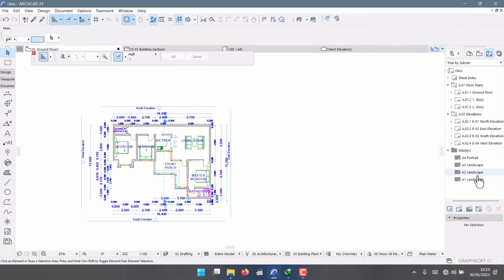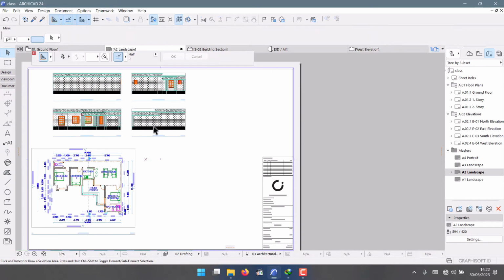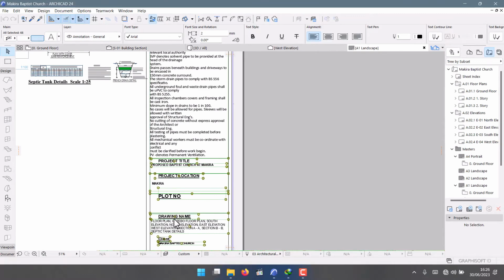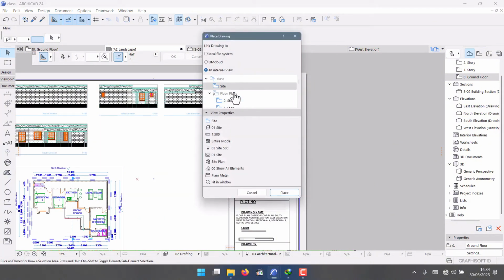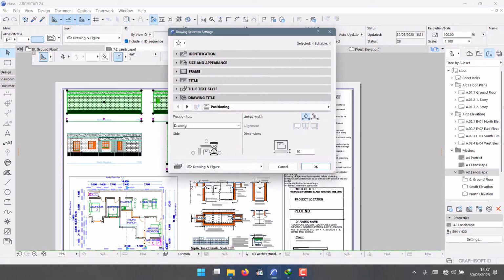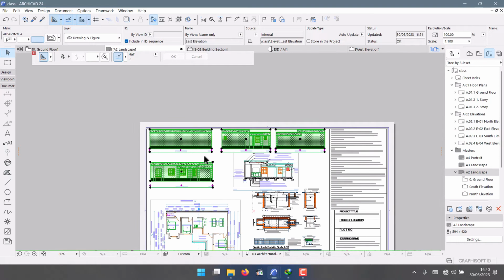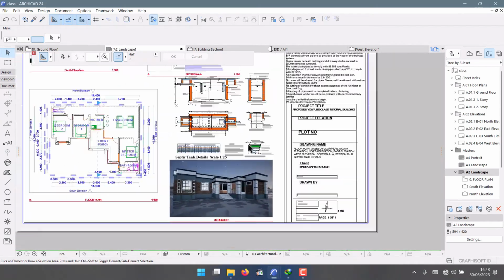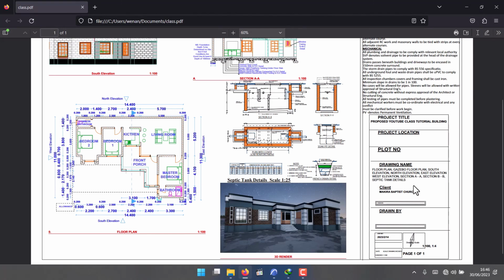Hidden Roof Design ArchiCAD For Beginners Part 12 How to use The Layout Book in ArchiCAD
Are you an architect or a designer who wants to create stunning documentation for your projects using ArchiCAD 24? If so, this video is for you!

In this video, I will show you how to use the Layout Book feature in ArchiCAD 24 to place your drawings in the layout book and create professional-looking documents. You will learn how to:

- Choose and apply a Master Layout that defines the size and appearance of your pages
- Place external drawings from various file formats such as PDF, DWG, DXF and images
- Use Autotext to automatically generate text items such as project name, drawing name, layout ID and more
- Edit and customize your title blocks, logos, headers and footers
- Arrange and align your drawings on the layout using guides, grids and snap points
- Print or export your layout book as PDF or other formats

By the end of this video, you will be able to create beautiful documentation for your projects using ArchiCAD 24's Layout Book feature.

Also, don't forget to check out these links for more information and resources on ArchiCAD 24: